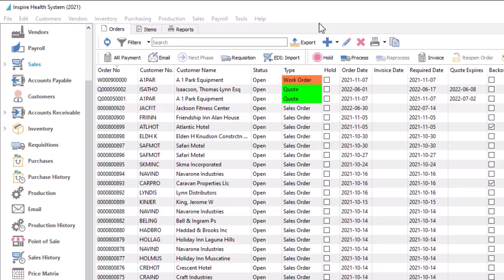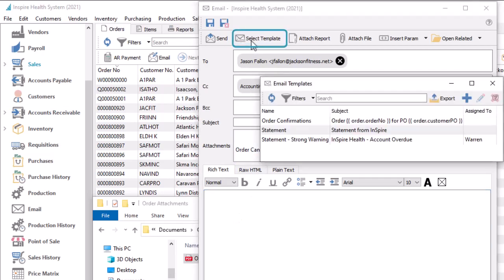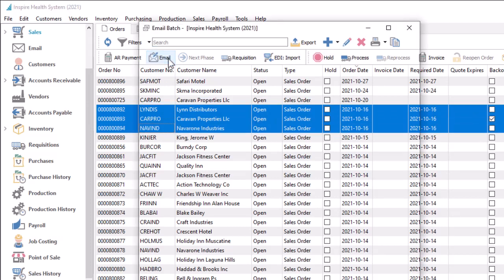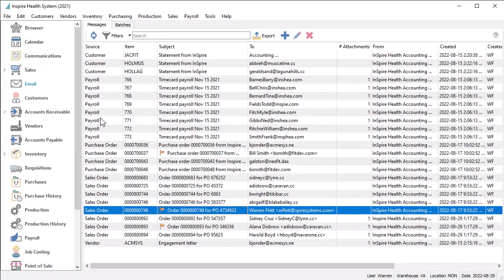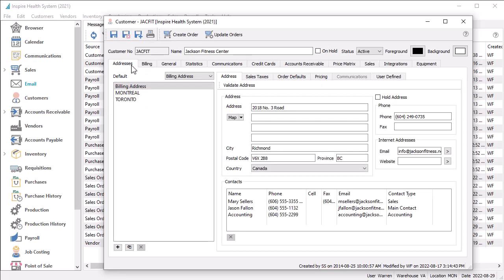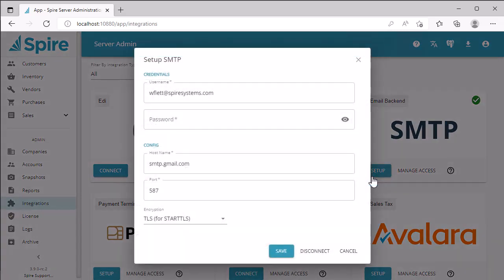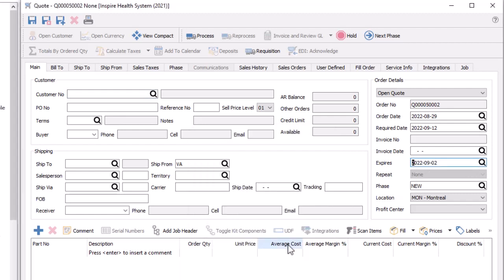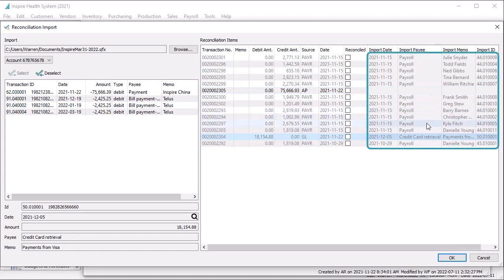What's New in Spire 3.9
Spire version 3.9 has been released with a new Email module, quite expiry handling, updates to bank account reconciliation, and more. Watch this 11 minute video to see the key changes.

00:00 Introduction
00:17 Email Module
07:52 Quote Expiry
09:07 Account Bank Reconciliation
09:57 Other Changes